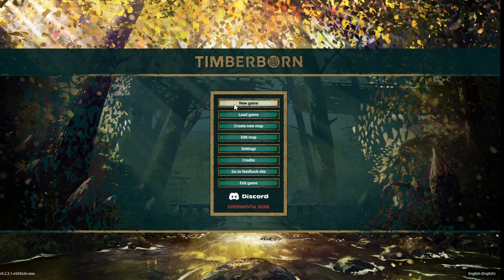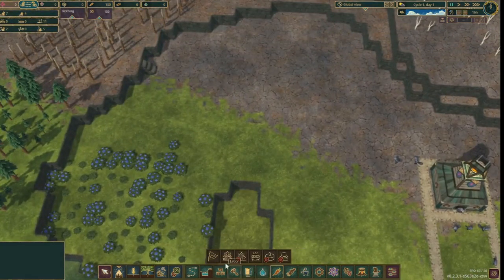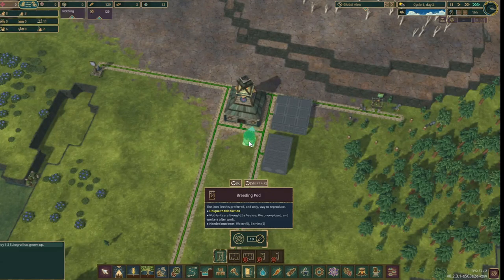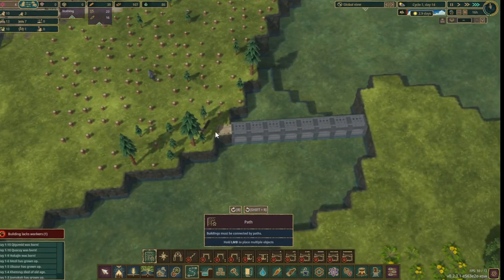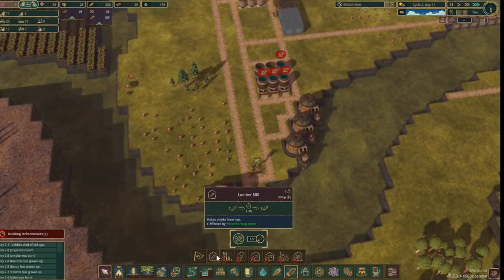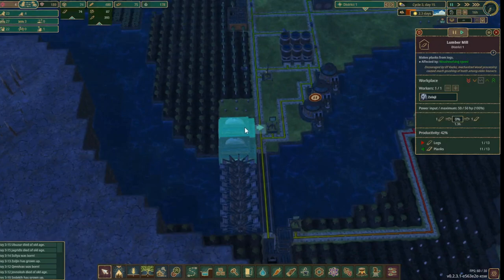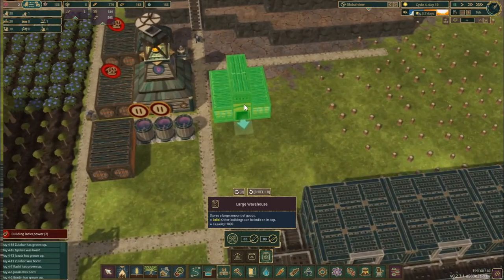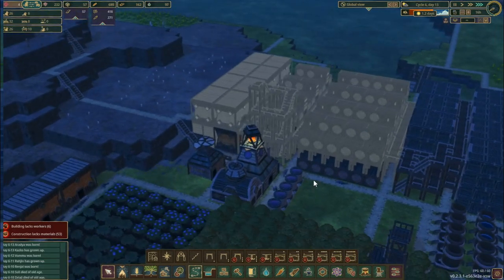Starting Up Iron Teeth Settlement [Timberborn, Experimental]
Starting up a new settlement in Timberborn with the Iron Teeth faction. After securing water and food, I'll start to build the foundation of what would later be skyscrapers. Narrowly escaped a catastrophic food crisis because the dam couldn't be finished in time